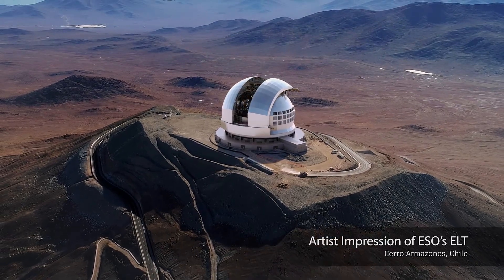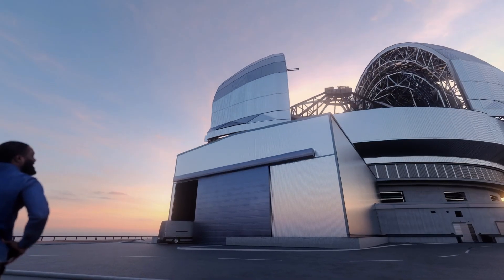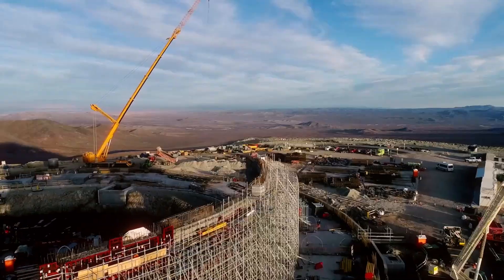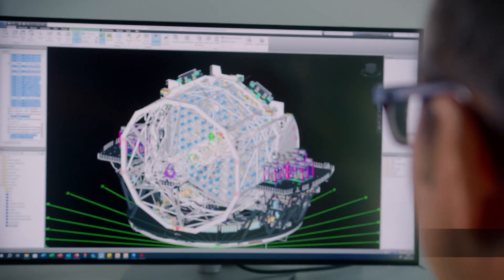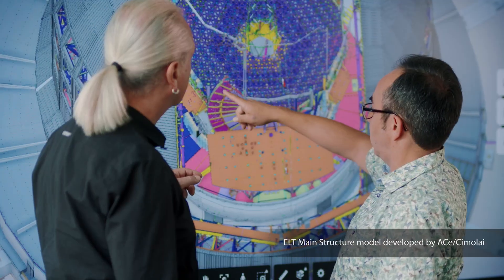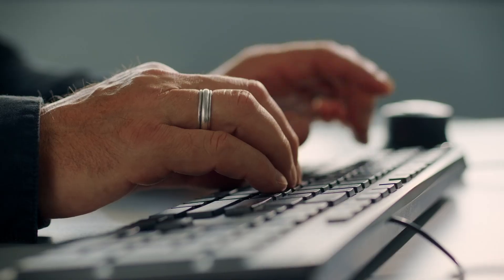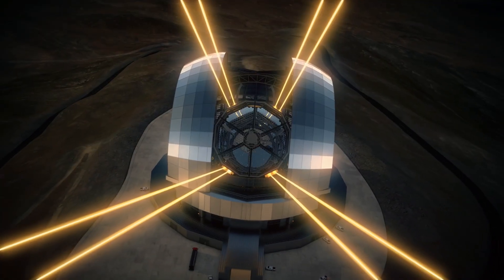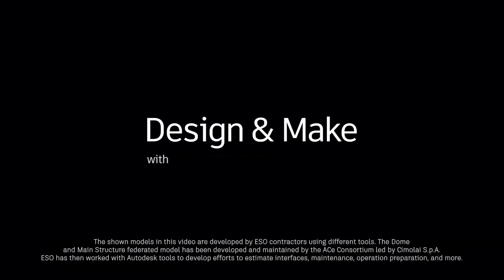ESO’s Extremely Large Telescope Aims to Uncover Mysteries of the Cosmos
The European Southern Observatory's Extremely Large Telescope (ELT) is set to revolutionize our understanding of the universe!
With cutting-edge technology and seamless global collaboration, this monumental project is poised to answer some of humanity's oldest questions.

The team uses Autodesk Construction Cloud, among other Autodesk products, to bring this ambitious project to life.